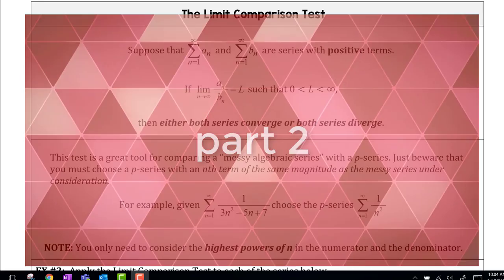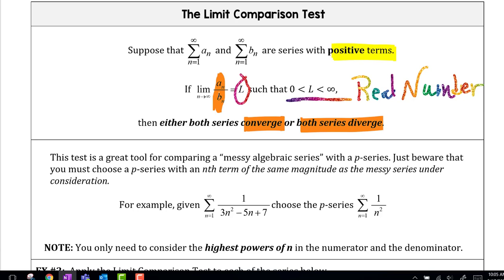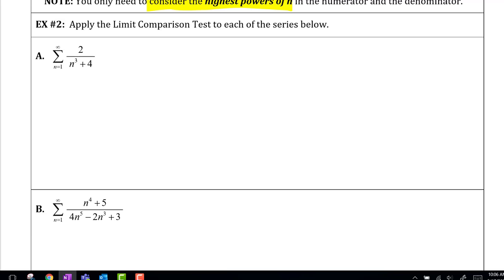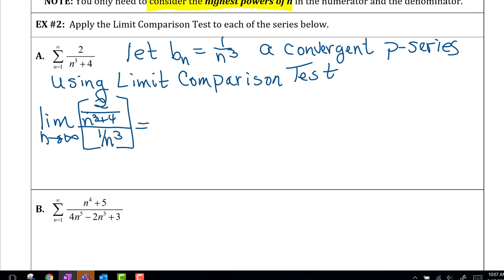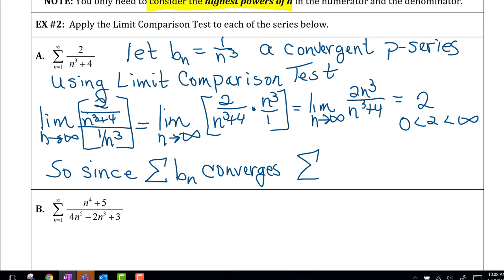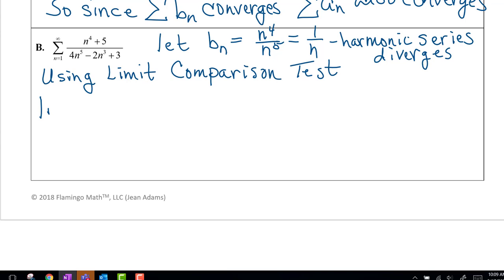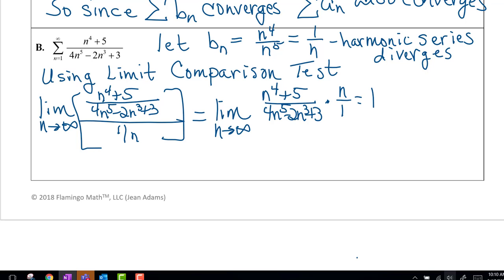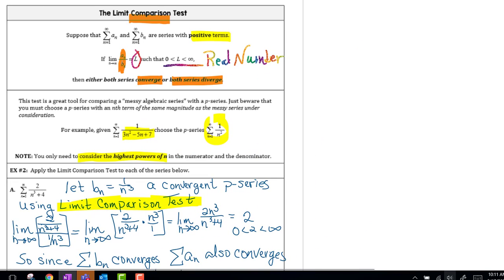Lesson 10.4 part 2 Comparison Test